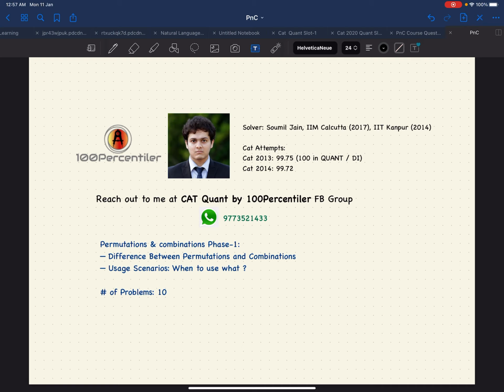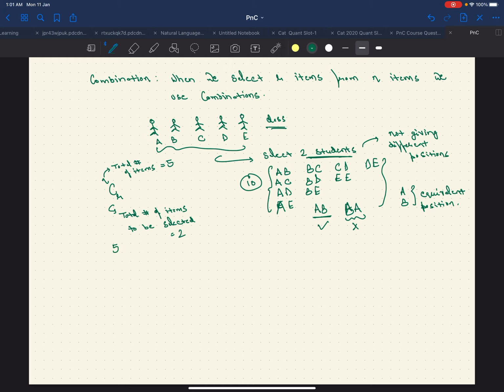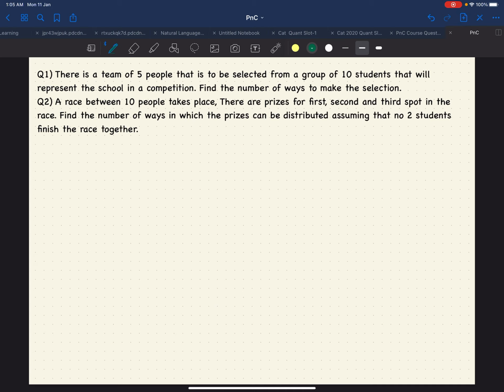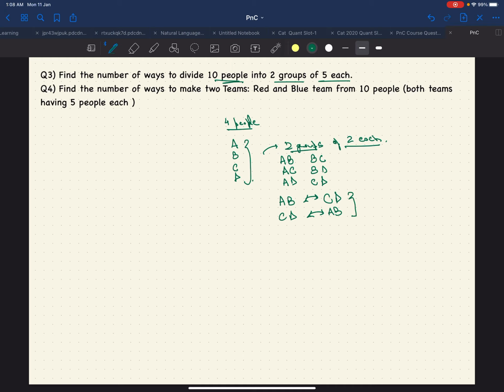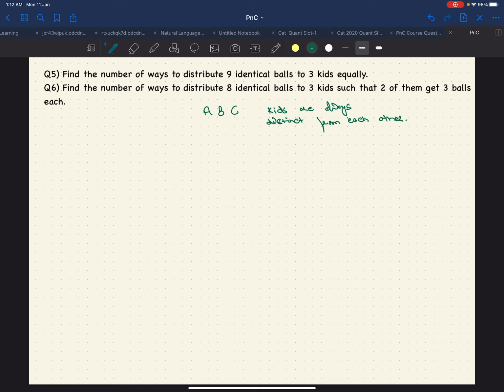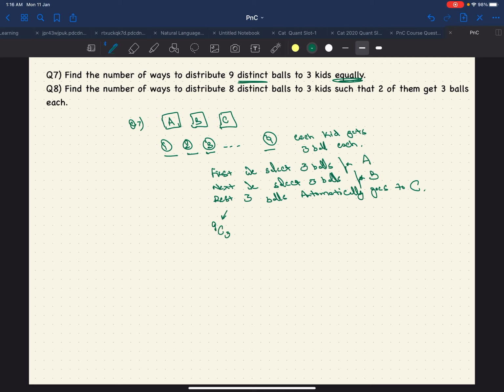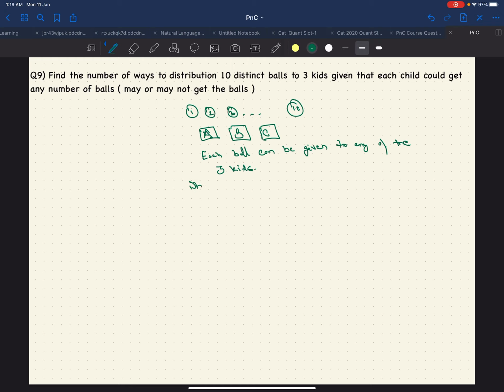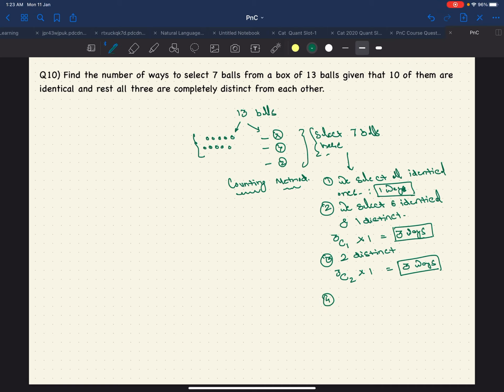PnC Phase-1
This video is presented by the 100Percentiler Group. This covers the basic differences between a combination and permutation - when to use what. The concepts are further clarified with the help of 10 interesting problems.